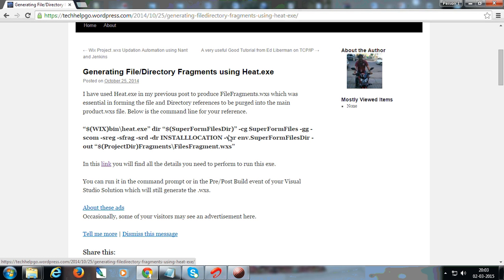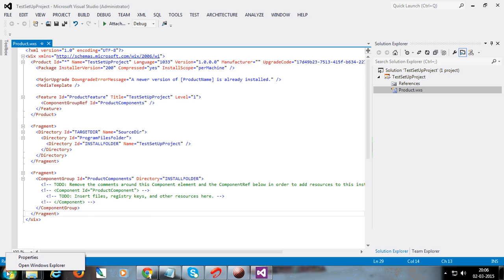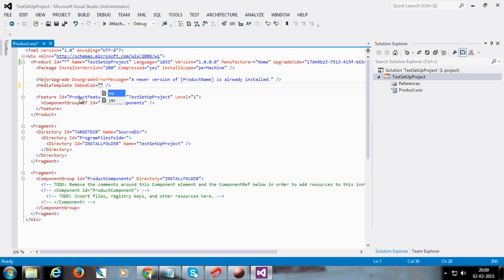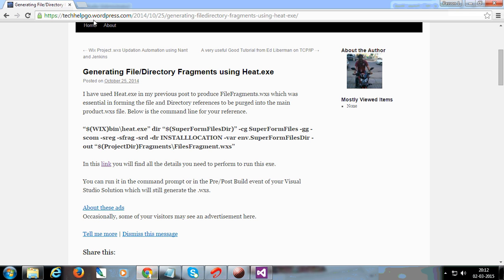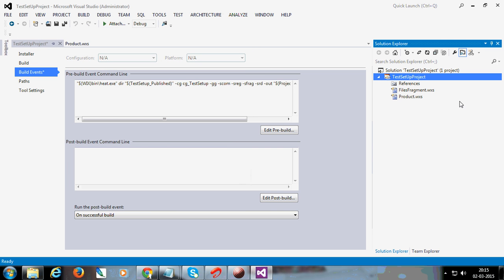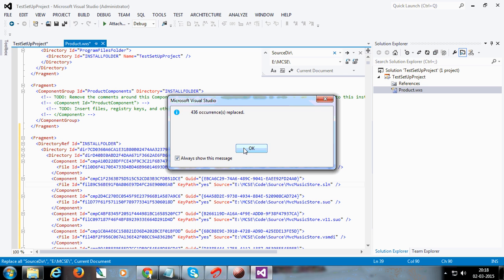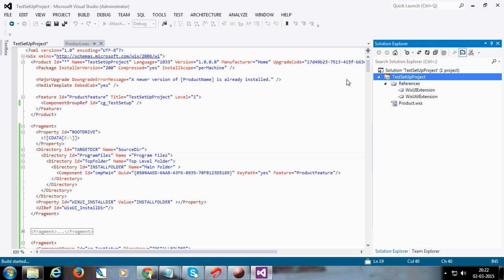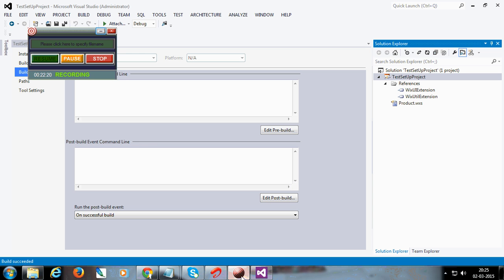Generating File/Directory Fragments in a Wix project using Heat.exe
You can find all the details in my blog post.